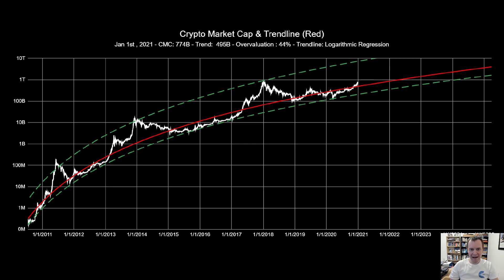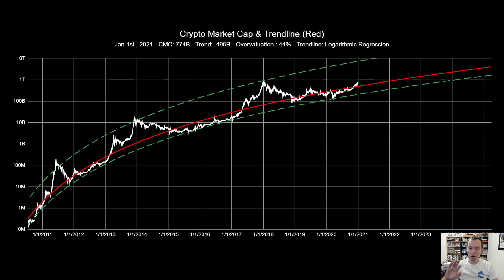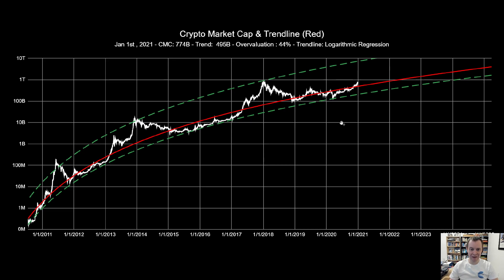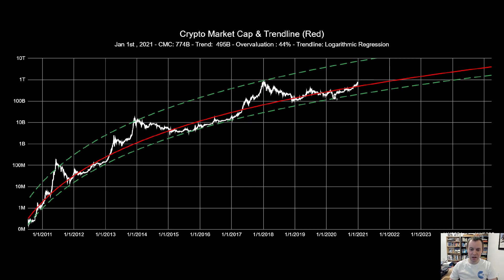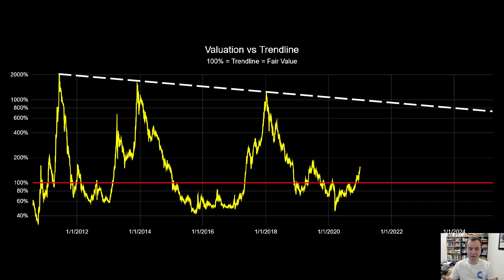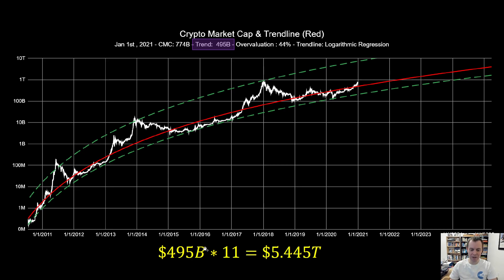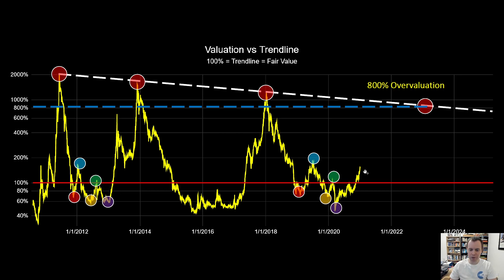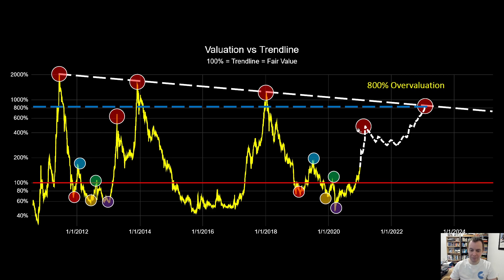Bitcoin: The Beauty of Mathematics (Part 7)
Time for a new addition to our monthly series called, "Bitcoin: The Beauty of Mathematics." This is part 7 and clearly the cryptocurrency asset class has changed a lot in the last last month! While the title of the series implies it only takes Bitcoin into account, this video actually discusses projections for the entire cryptocurrency market capitalization as a whole. We take a look at our fair value logarithmic regression trendline for the cryptocurrency asset class, and identify levels of overvaluation that we may extend to at various points during the market cycle. What do you think of this analysis? Do you think Bitcoin will hit $100k in 2021, or are we destined to go on a longer, more epic journey?